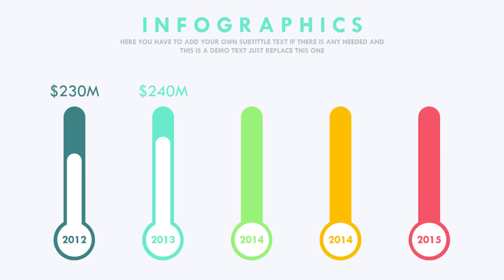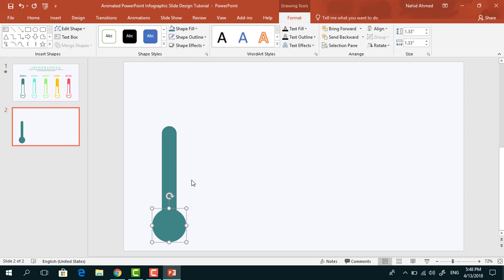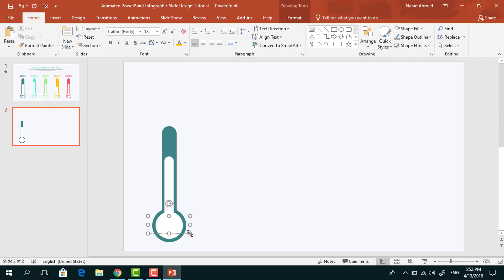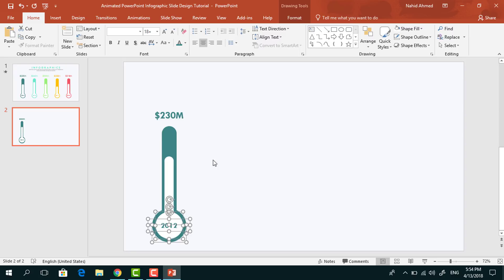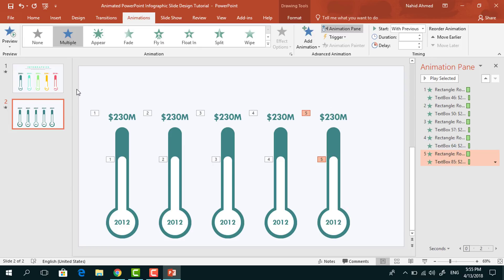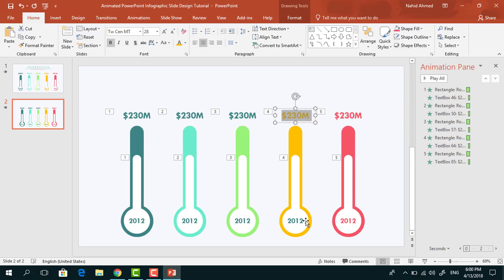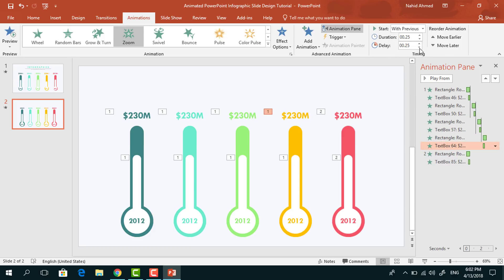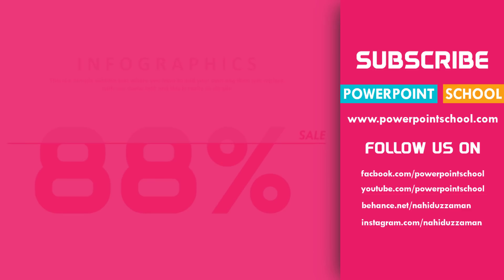Animated PowerPoint Infographic Slide Making Tutorial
In this PowerPoint animation tutorial, you will get to learn how to design an animated PowerPoint slide with infographic elements.

Used elements:
Software: PowerPoint 2013 or 2016
Shapes: Ronded corner rectangle & Oval
Animations: Fly in & Zoom
Font: Tw Cen MT